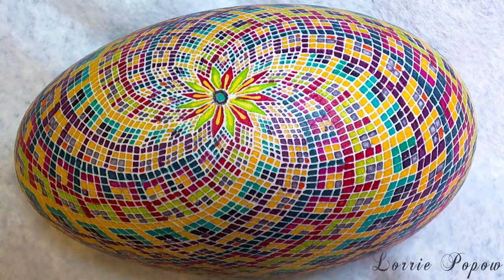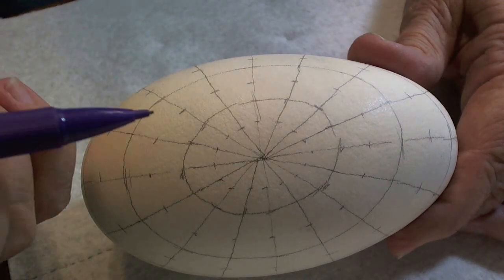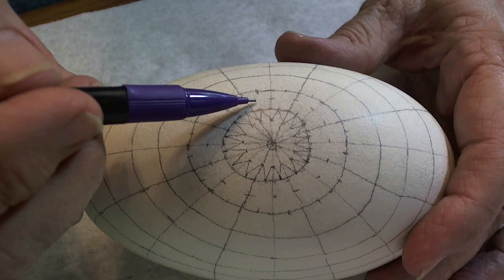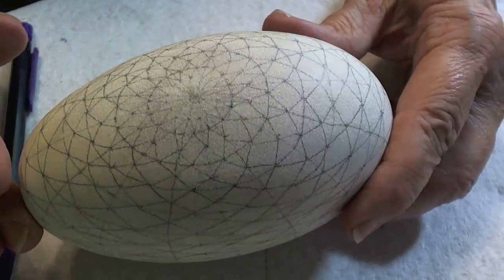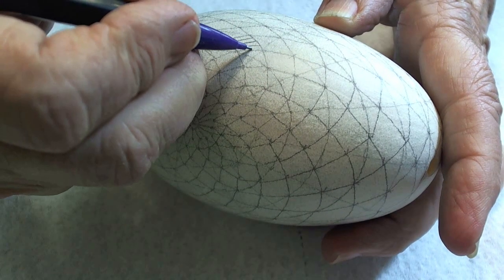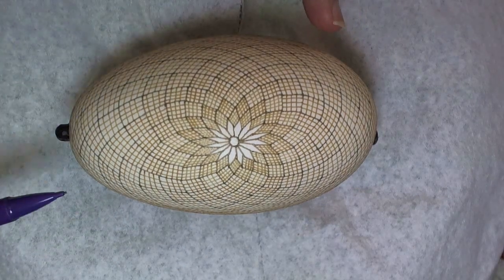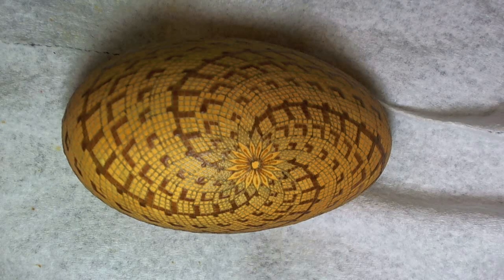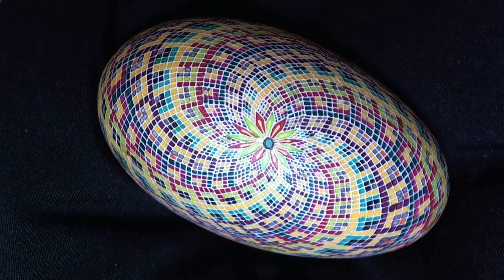DIY Tutorial Egg Art - Windmill Design - Waxes Dyes Batik Pysanky Pysanka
demonstrates how to create egg art. This particular design with waxes and dyes creates a very intricate and detailed windmill pattern.